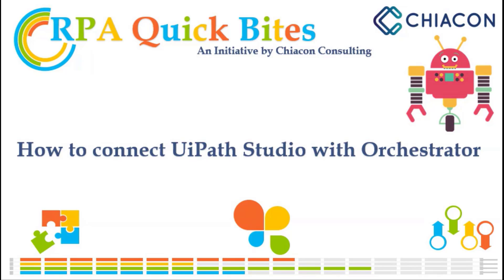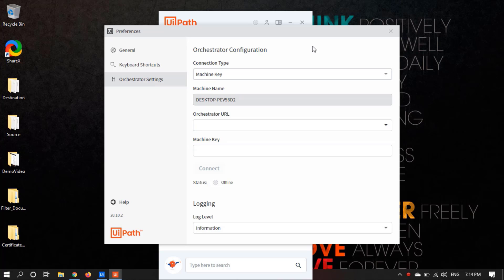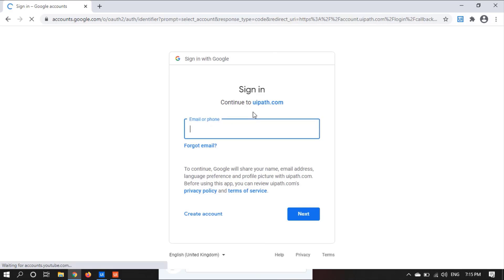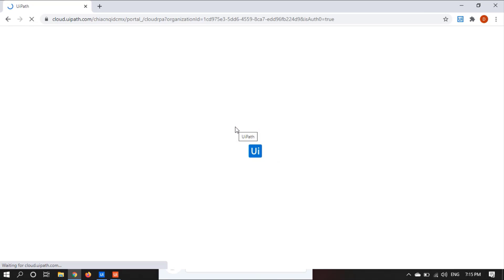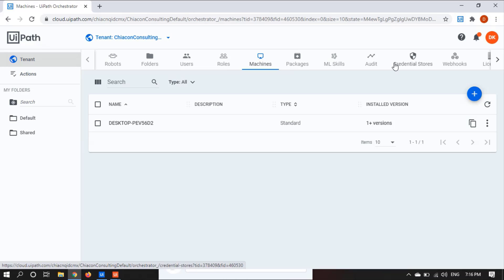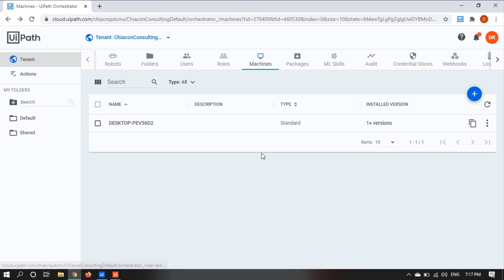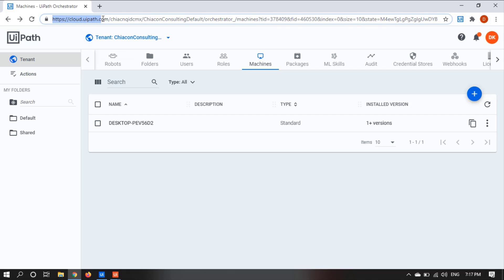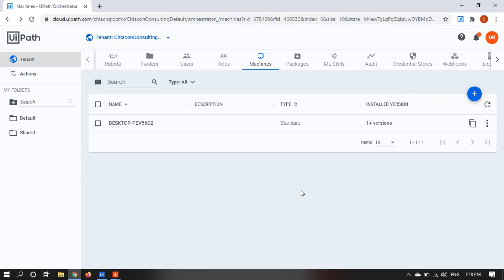RPA - UiPath - How to connect UiPath studio to orchestrator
Learn how to connect UiPath Studio to Orchestrator